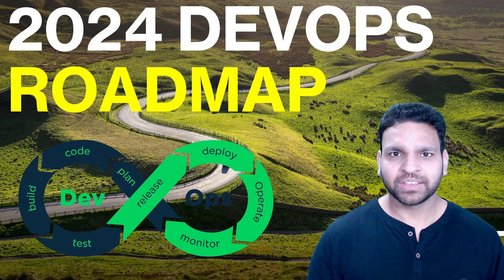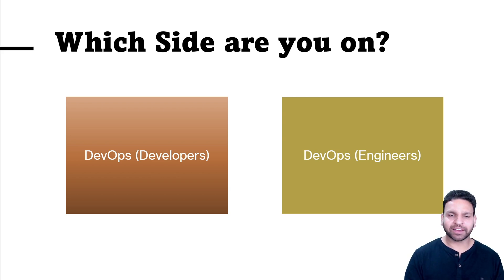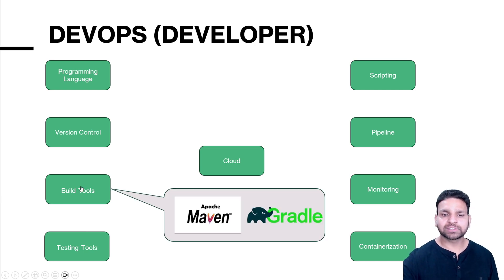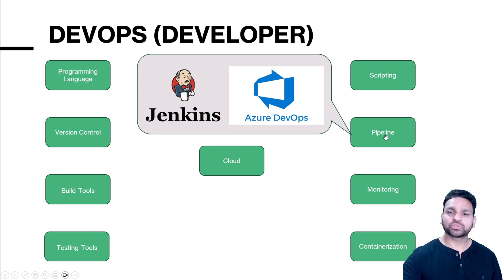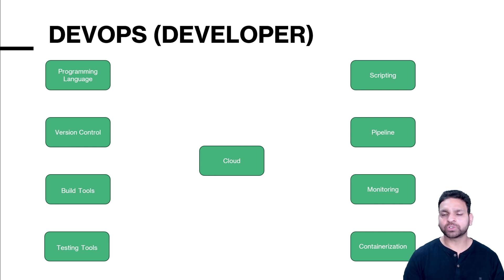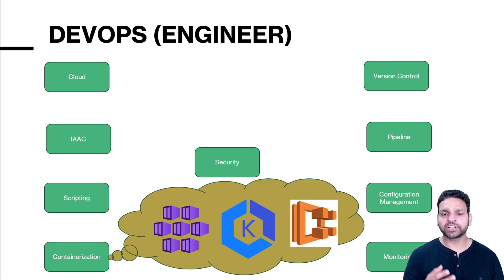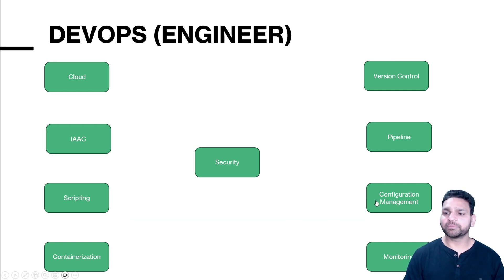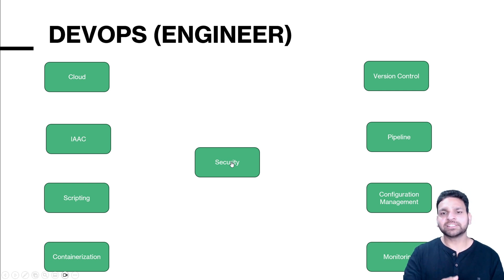How to Become A DevOps Engineer in 2024? | Skills To Learn | DevOps Roadmap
In this video, we dive deep into the world of DevOps, exploring how both developers and operations professionals can transition into DevOps roles. Whether you're a developer looking to expand your skill set or an operations expert aiming to bridge the gap between development and IT, this guide will provide you with the essential tools, technologies, and strategies to succeed.

🔹 Why is DevOps getting popular?
🔹 Skills required to become a DevOps Engineer
🔹 Tools and technologies to learn
🔹 Tailored advice for developers and operations professionals moving into DevOps

Watch now and take the first step towards your DevOps career!